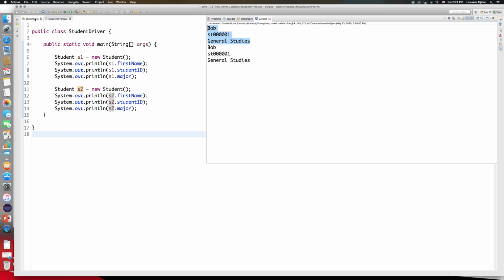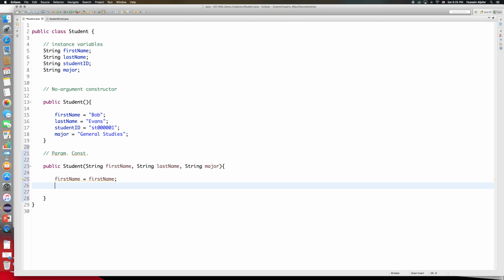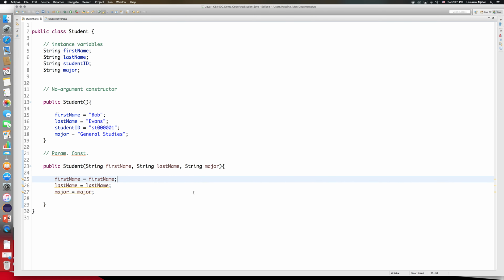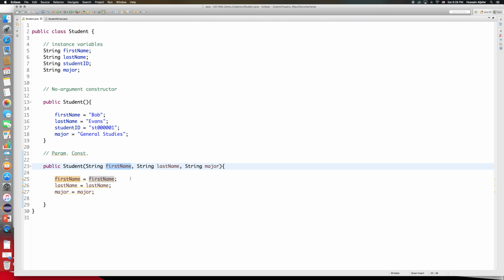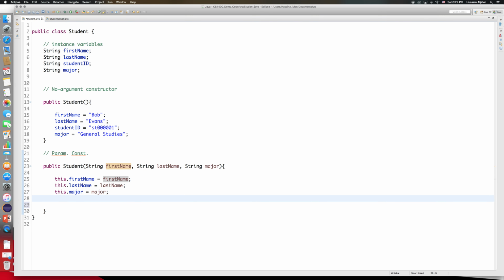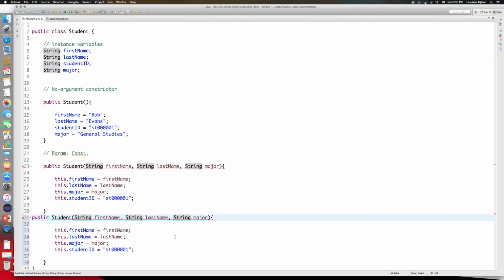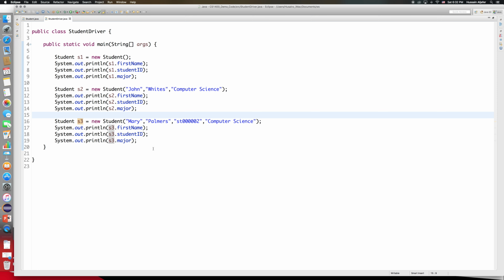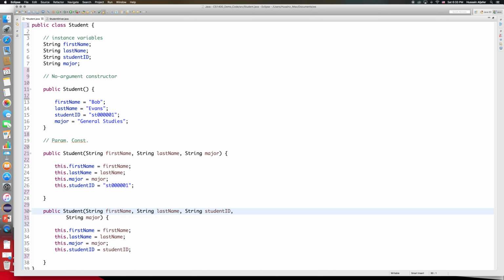Java: Implementing Classes - Parametrized Constructor